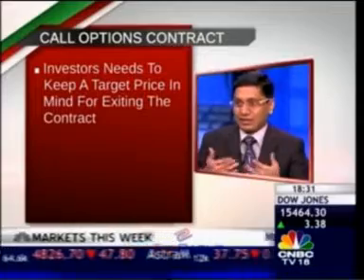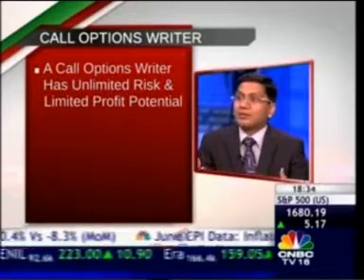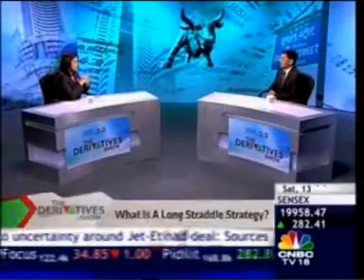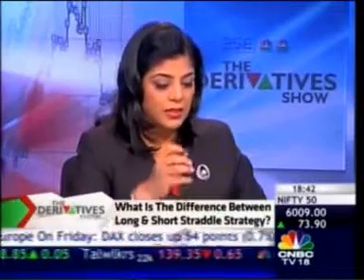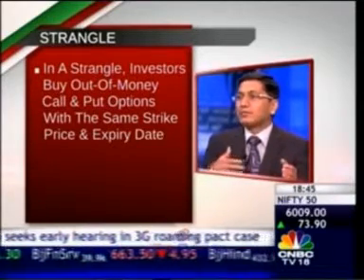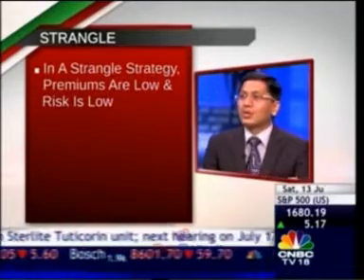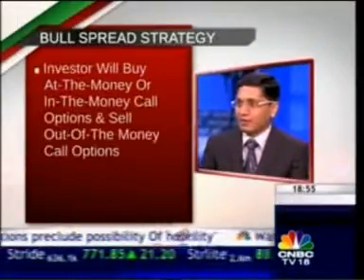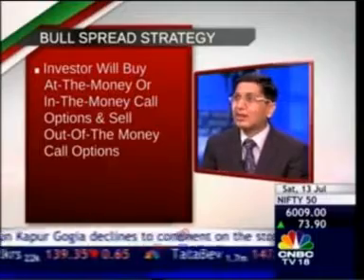Basic equity option strategies Part 1 learning derivatives courtesy CNBC awaaz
Basic equity options strategies for beginners. Market investments have risk, consult an expert before you begin actual investments.